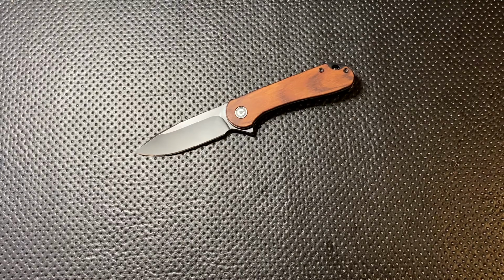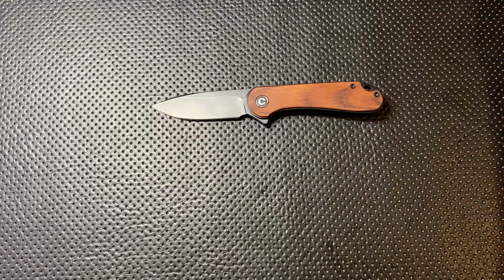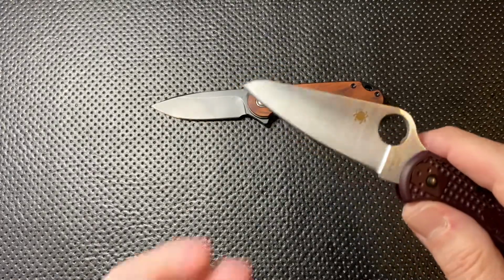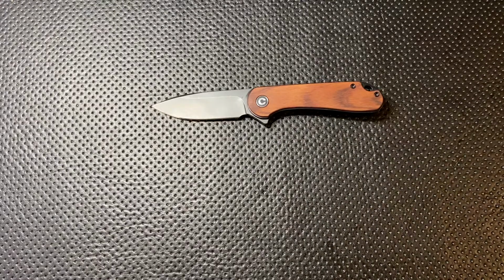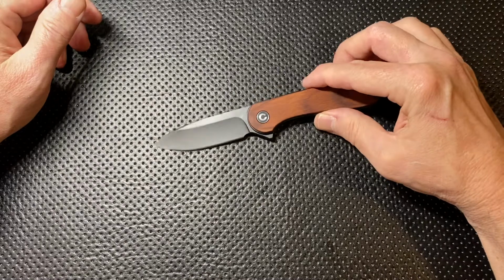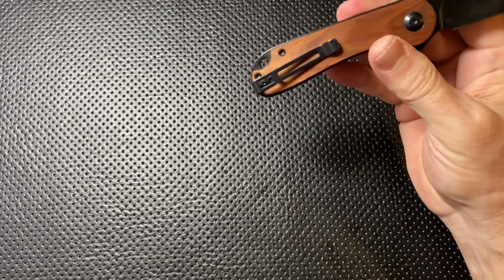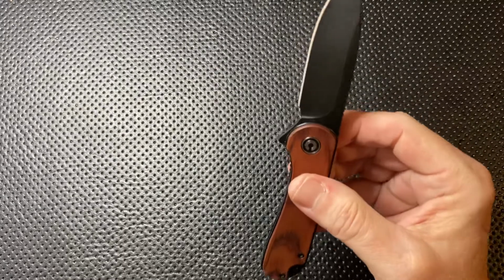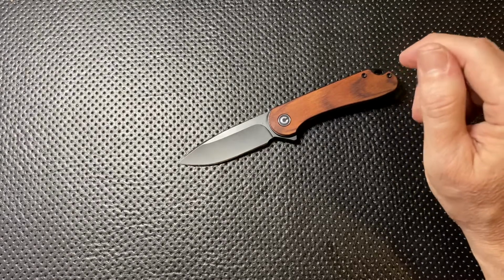Civivi Elementum With Wood Grain